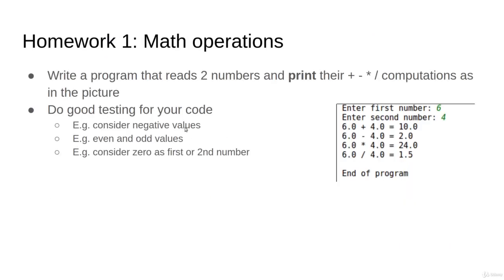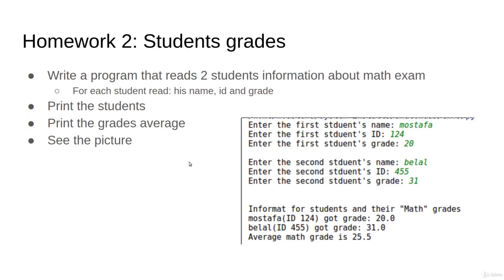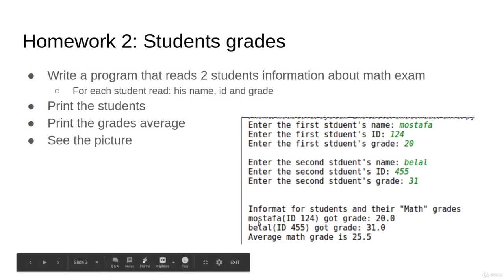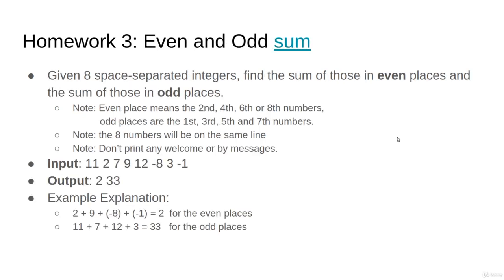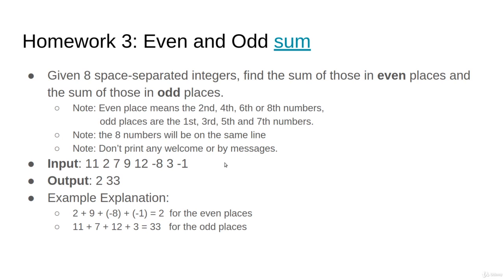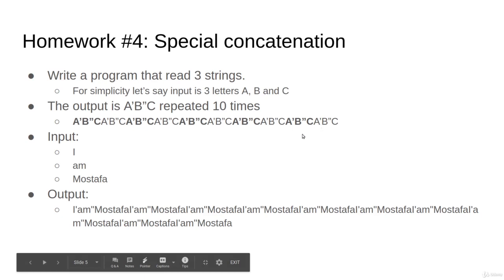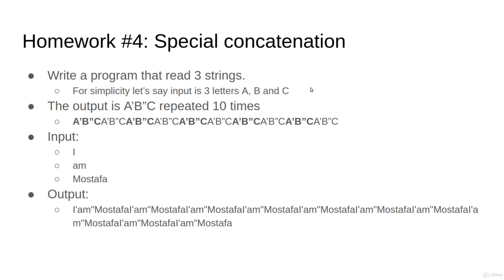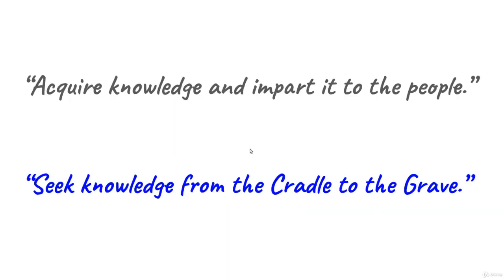Variables Homework 1 4 Easy Challenges [Mastering 4 critical SKILLS using Python]